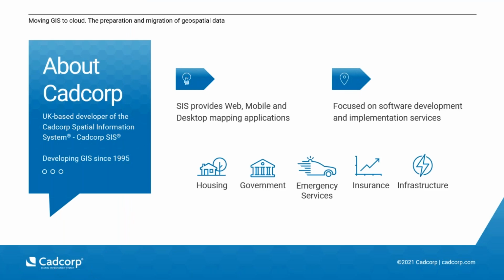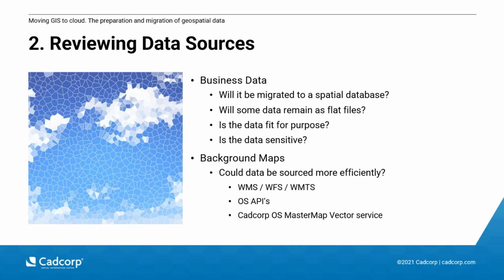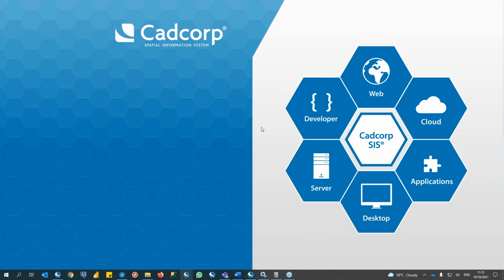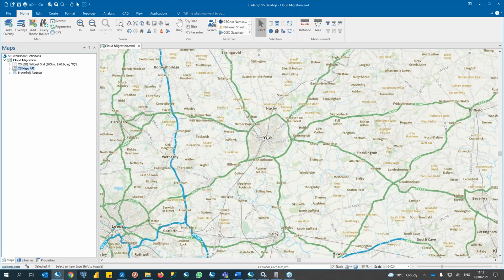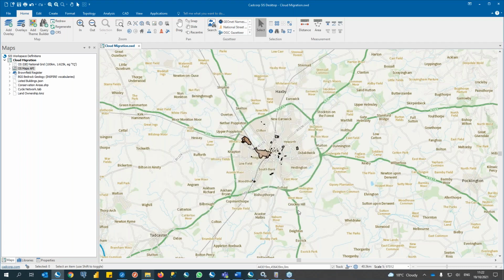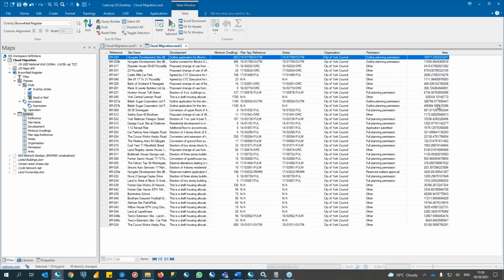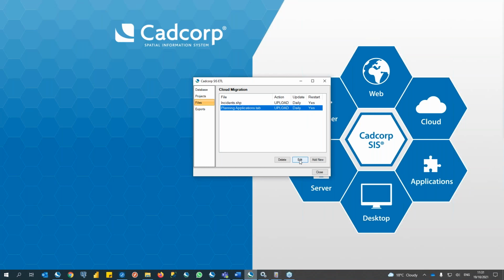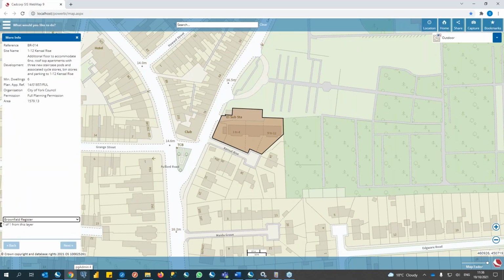[Webinar] Moving GIS to cloud. The preparation and migration of geospatial data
As organisations embrace cloud technology, migrating a Geographic Information System (GIS) to the cloud comes with a specific set of considerations. These include the type and location of digital maps, how best to manage business data, and appropriate security models.

This webinar discusses:
- Shaping geospatial data to meet intended cloud migration goals
- Spotting potential data challenges and how to manage these as part of the cloud migration process
- Cloud migration models and deciding on the best fit for your organisation
- Quick wins and streamlining data management processes and automation